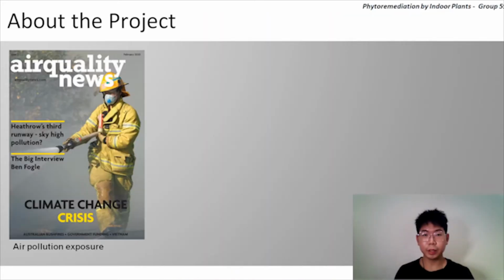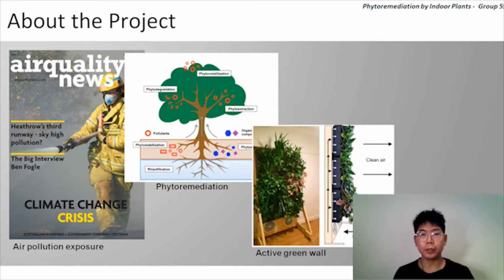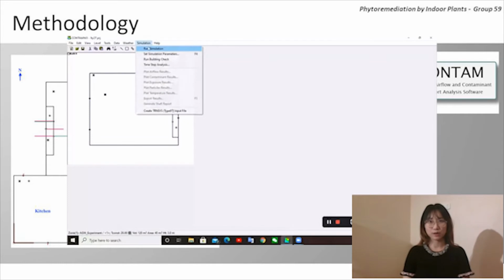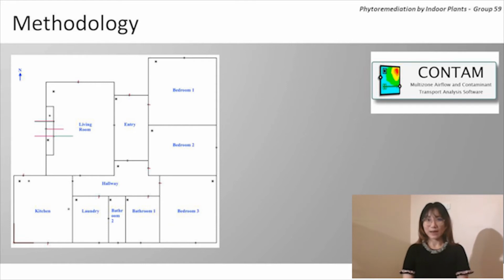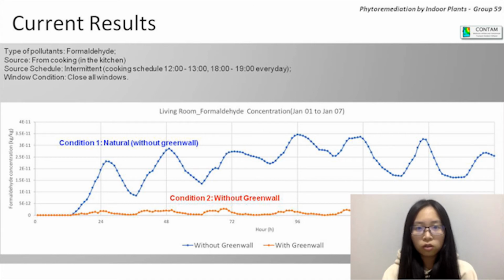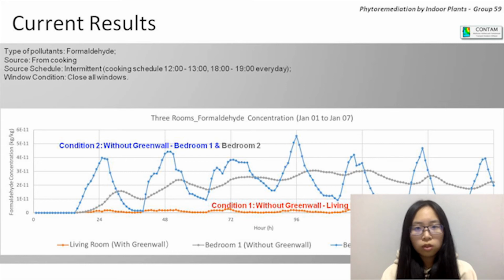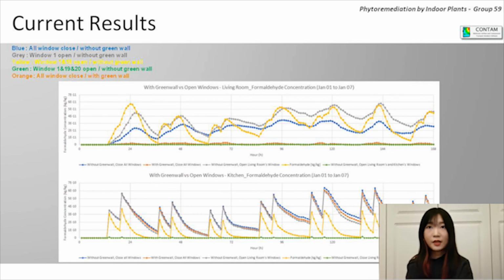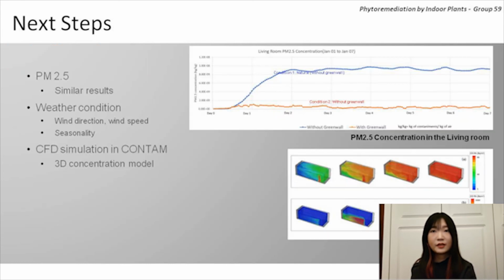Endeavour Presentation Video